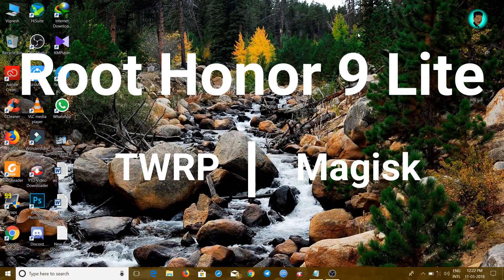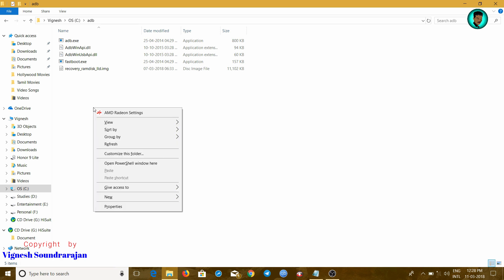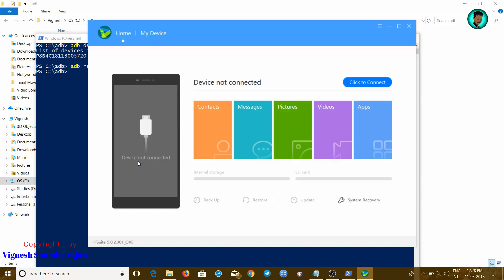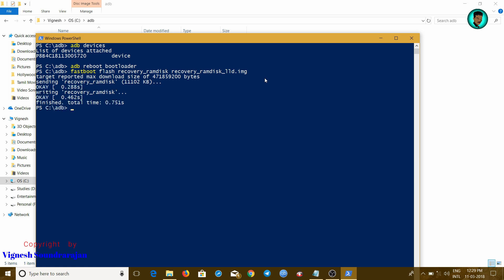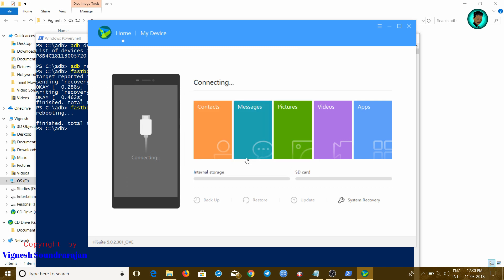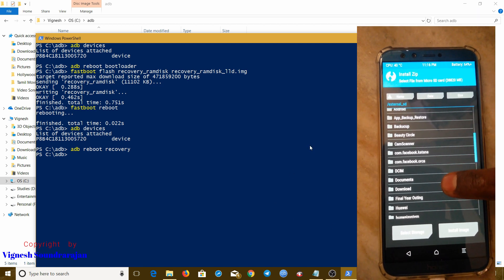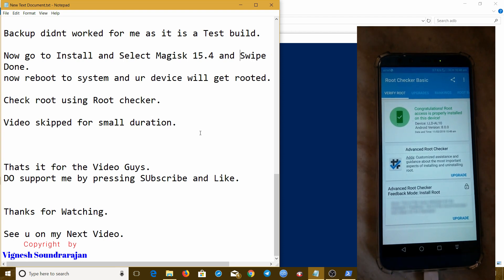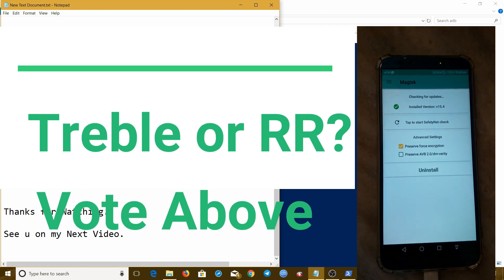Root Honor 9 Lite with Magisk using TWRP Alpha build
In This Video, I will show you How to root Honor 9 Lite with Magisk using TWRP.